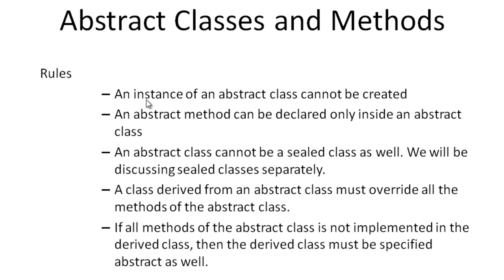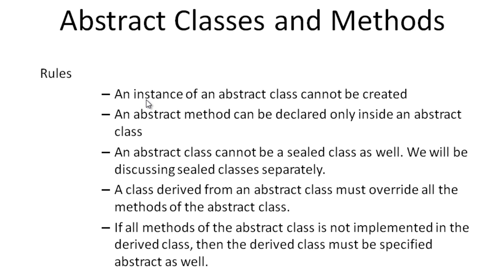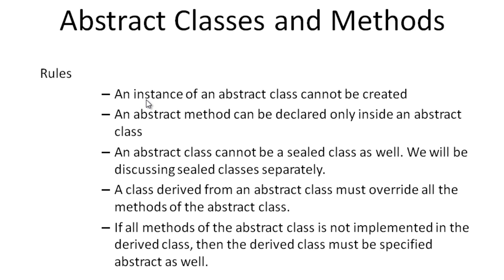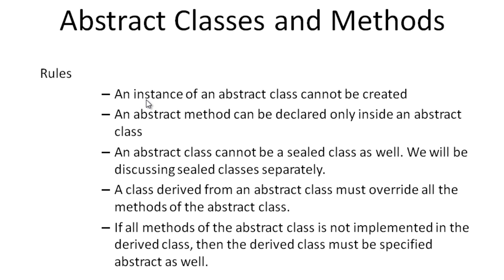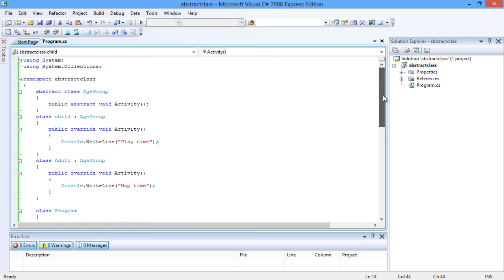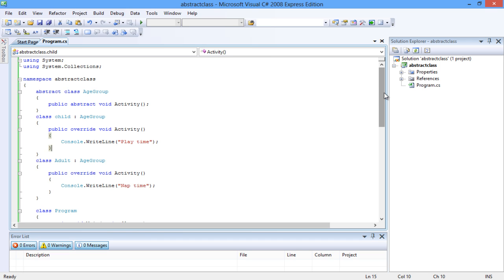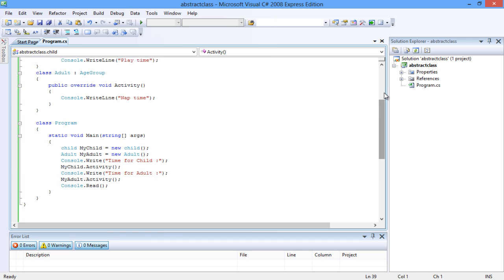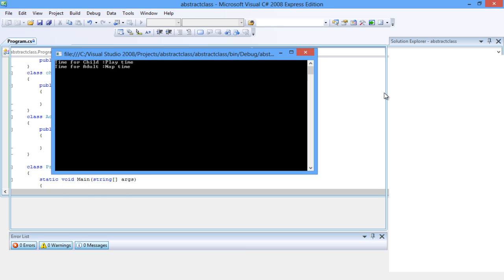How to Create Abstract Classes and Methods in C#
Follow this easy Article to understand and learn how to create Abstract classes and methods in C# and see how these are implemented.

Abstract class In Object Oriented Programming (OOP) is a type of class which is incomplete within itself, but they are created and used for inheriting (deriving) a sub class (derived class).
To create c# abstract classes following pattern is followed:
Declare a class as 'abstract' before the class definition, e.g
Public abstract class Animal
 //Here goes class attributes and members
The abstract class can contain methods but these methods are again Abstract i.e., their functionality is not defined in the abstract class but they are used and defined in the derived class.
For creating abstract methods in c#, we just put a keyword abstract before method name
For Example:
Public abstract class demo
Public abstract void Sound ();
Here, Sound is actually an abstract method which does not show its functionality in this class but its functionality would be defined in the derived class in which it has to be used.
An important point must be noticed that a semicolon (;) must be provided after declaring an abstract method which is an unusual type of declaration than normal methods, but in the case of abstract methods, it has to be followed.

Step 1- Implementation and Result

The following code shows the use of c# abstract classes and methods.

using System;
using System.Collections;

namespace properties
 abstractclassAgeGroup
 Public abstract void Activity();
classchild : AgeGroup
 Public over ride void Activity()
  Console.WriteLine("Play time");
classAdult : AgeGroup
 publicoverridevoid Activity()
 Console.WriteLine("Nap time");
classProgram
 staticvoid Main(string[] args)
  child MyChild = newchild();
  Adult MyAdult = newAdult();
  Console.Write("Time for Child :");
              MyChild.Activity();
  Console.Write("Time for Adult :");
              MyAdult.Activity();
  Console.Read();

And this was how we can create abstract methods in c# along with their classes.